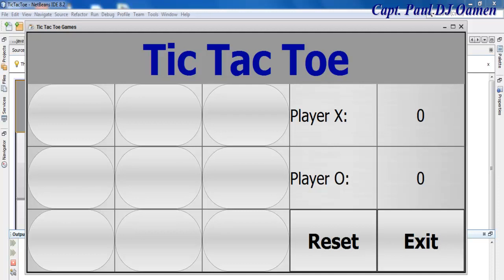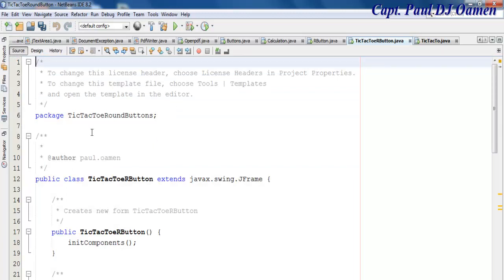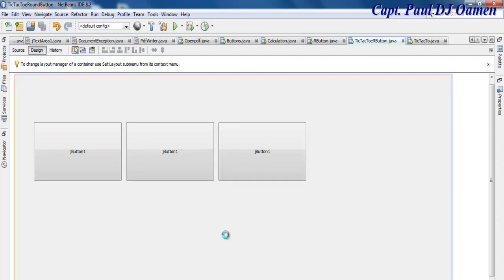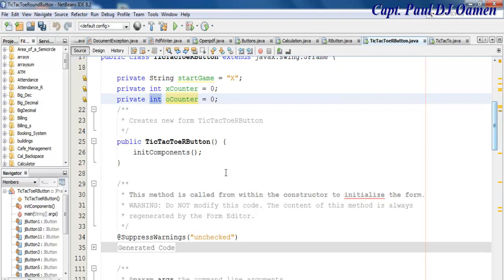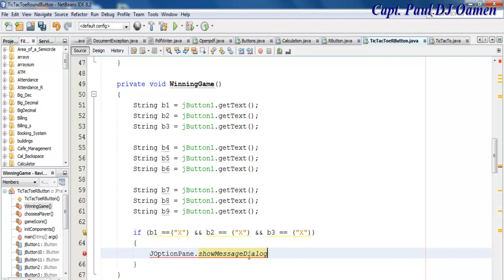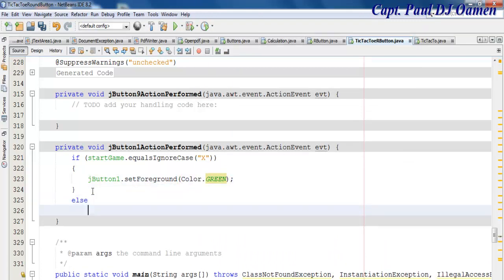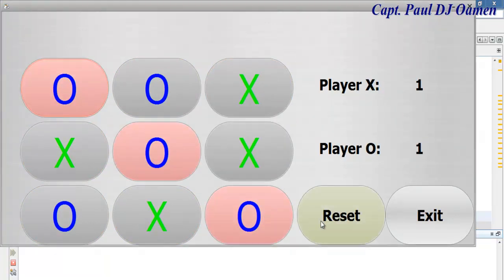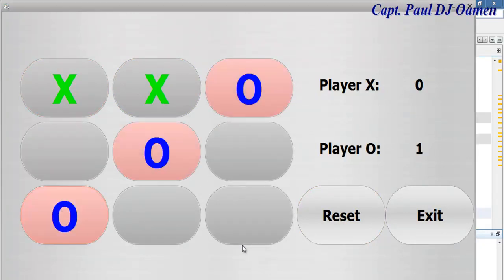How to Create a Tic Tac Toe with Round Buttons in Java NetBeans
How to Create a Tic Tac Toe Using Round Buttons in Java NetBeans